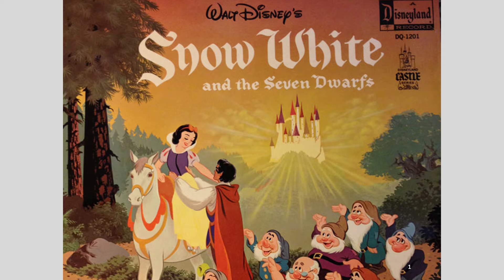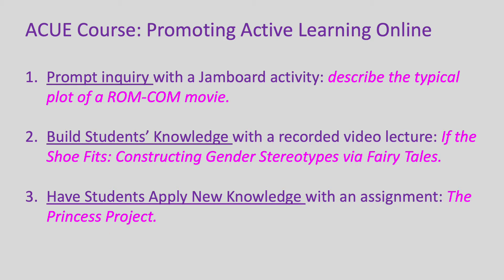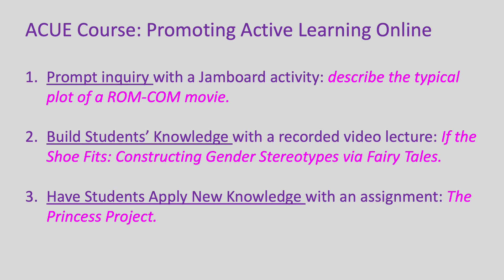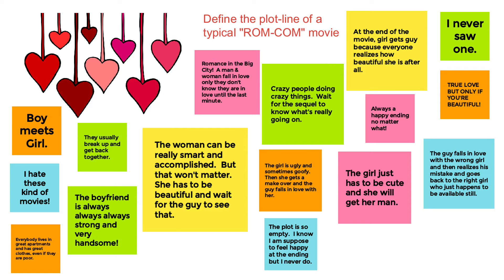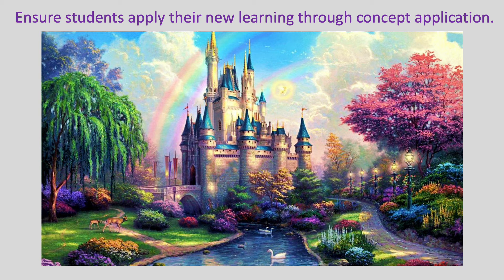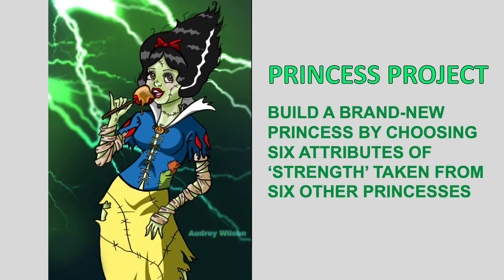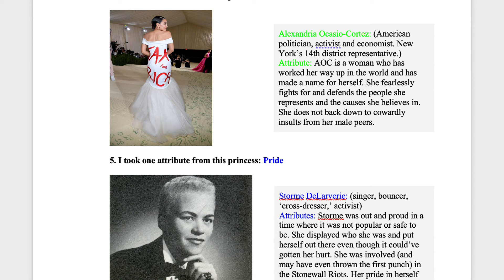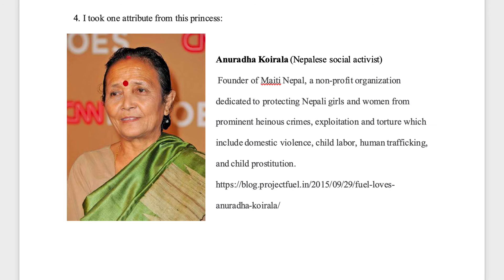acue workshop 1